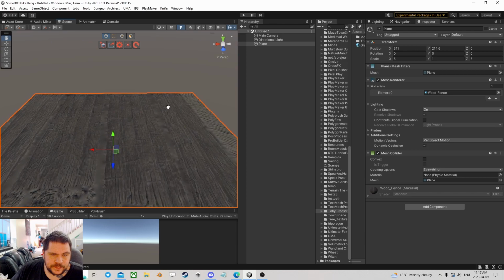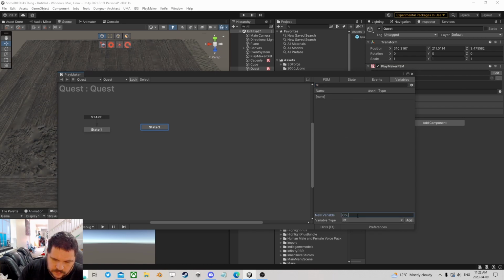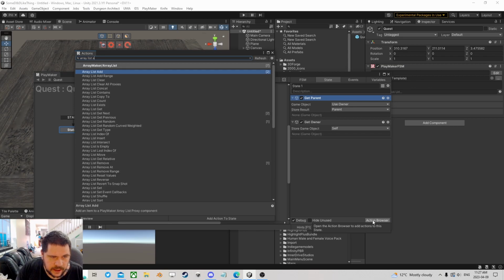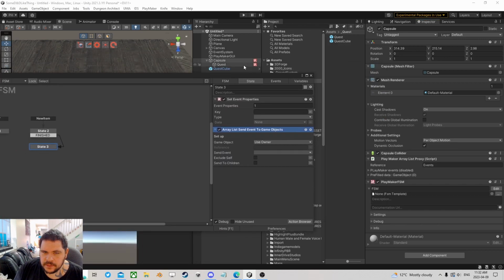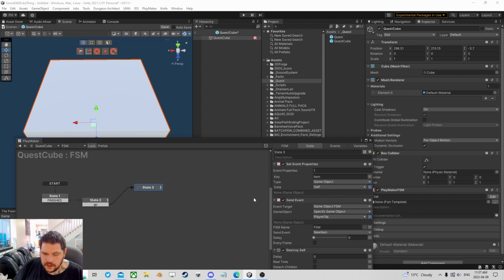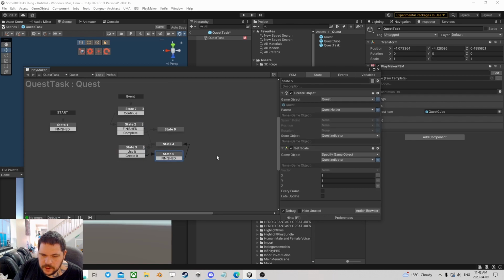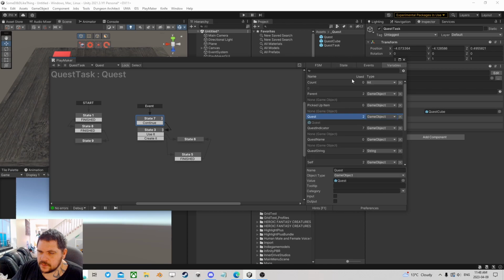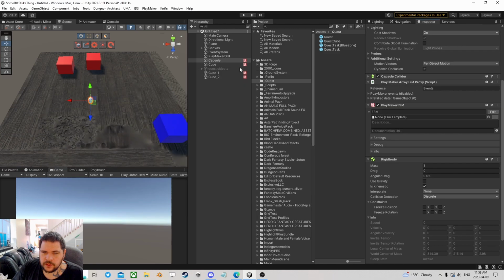Unity Mini Quest system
Just a simple quest tracking system, extendable for all your simple quest needs